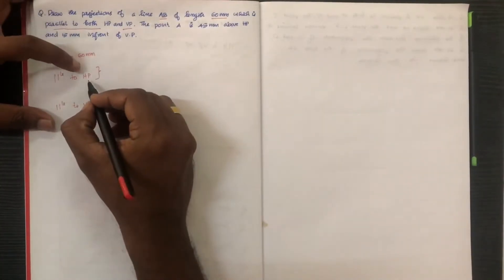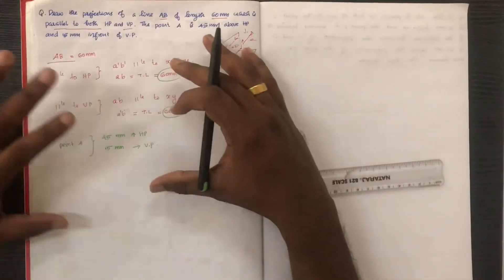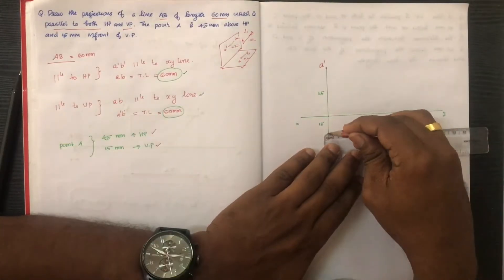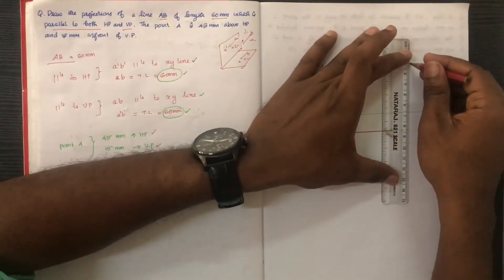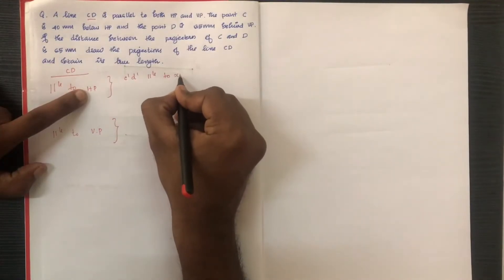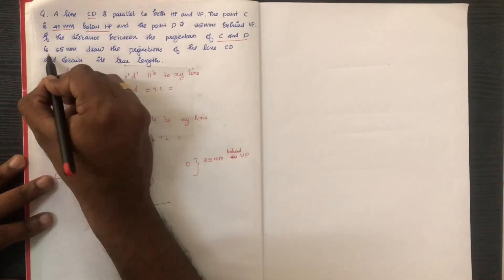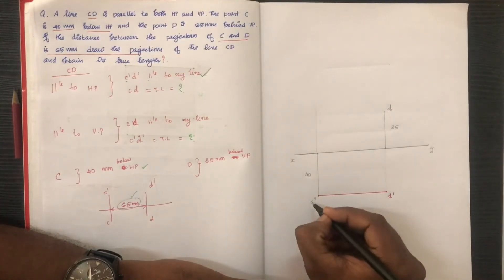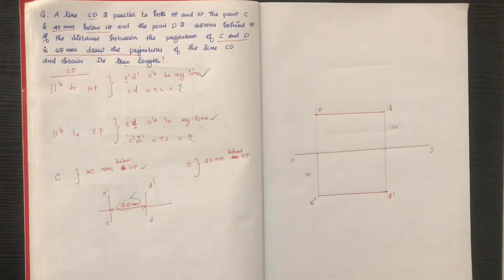KTU-GRAPHICS-PROJECTION OF LINES-PART 3-PROBLEM